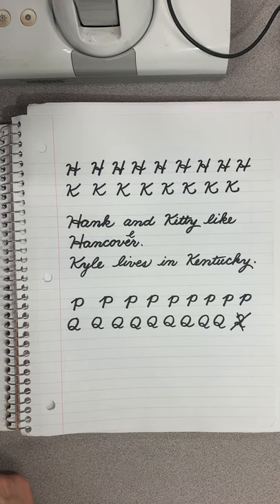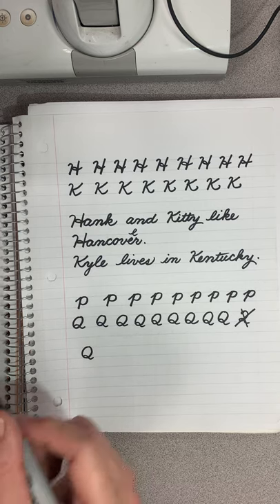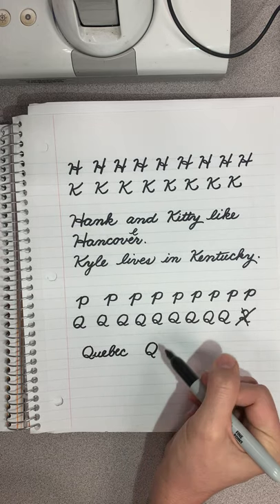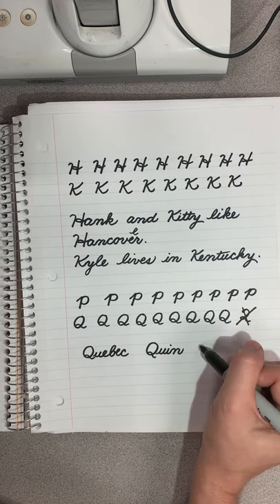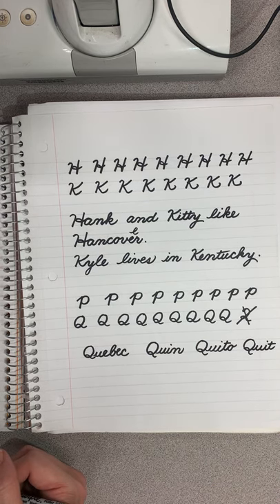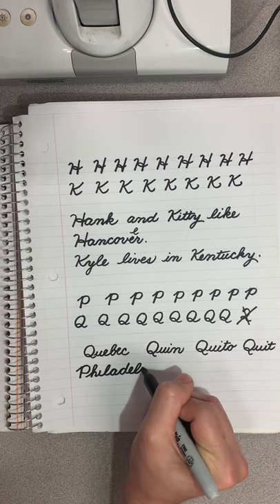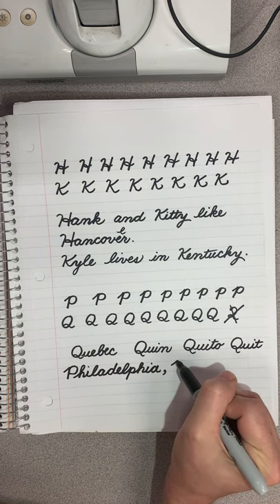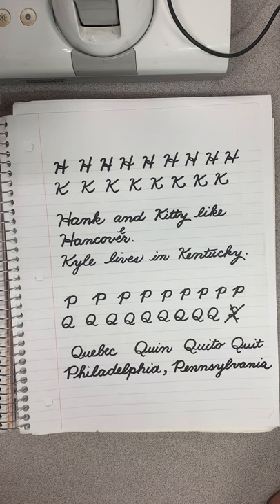Uppercase Cursive P and Q #57